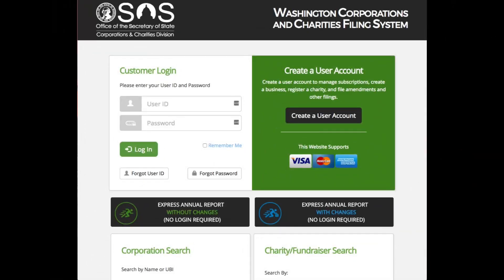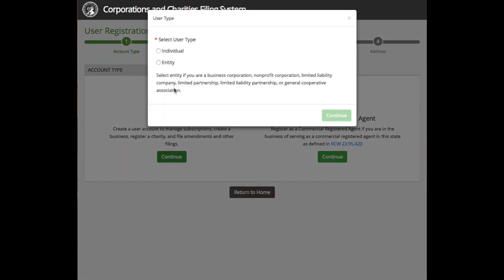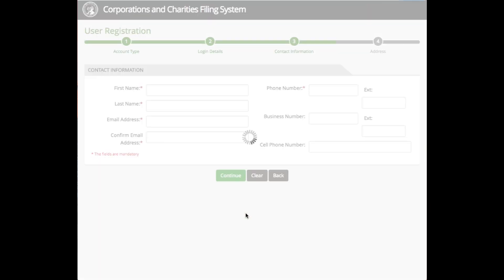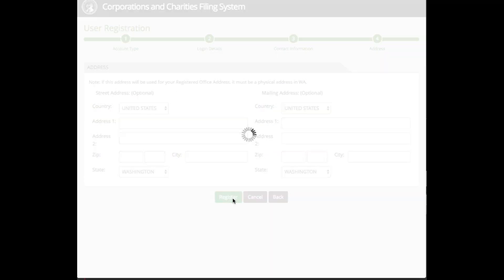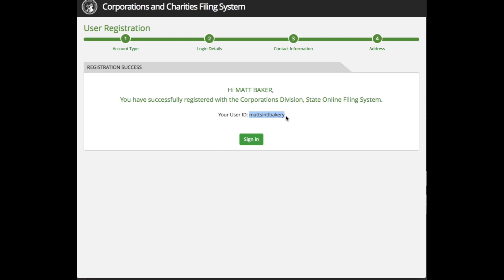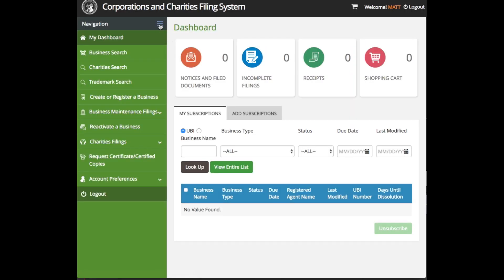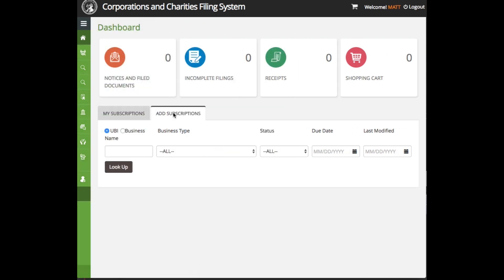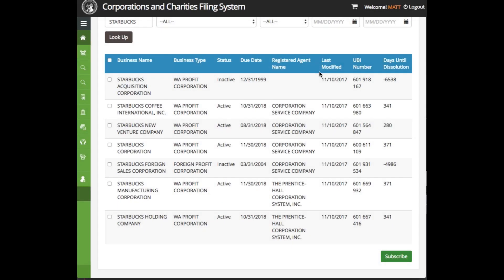CCFS: Creating a User Account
Learn how easy it is to use the new Corporations and Charities Filing System (CCFS) to create a user account when registering a new business entity, and to make changes to an existing business entity.